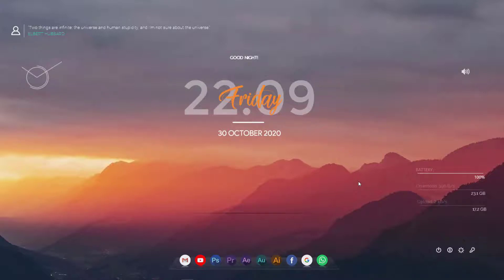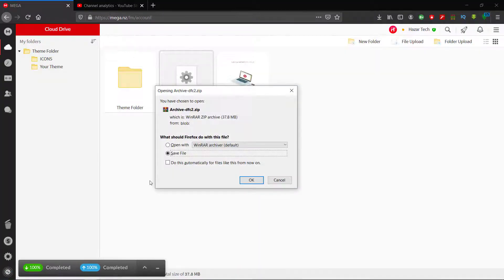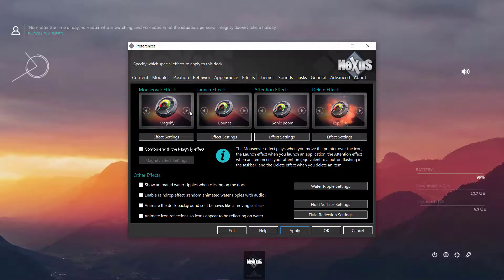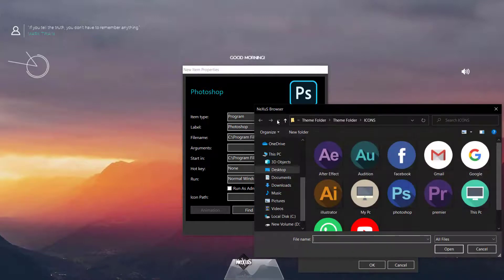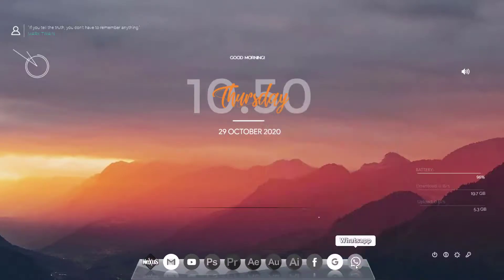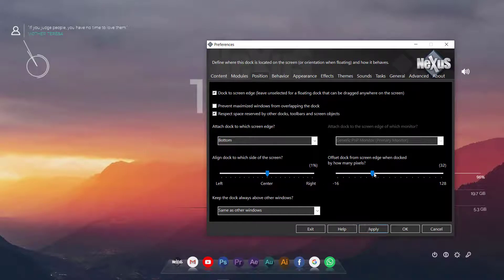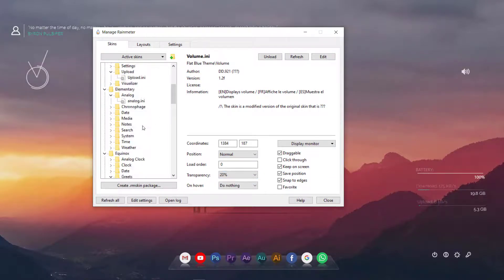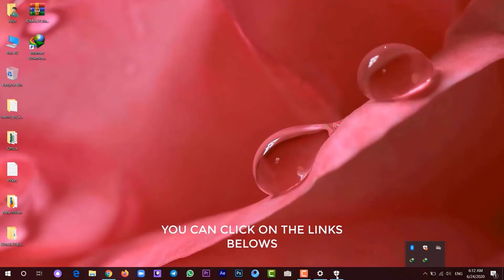Make Your Desktop Look Aesthetic Part 2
If you are interested in how to Make Your Desktop Look Aesthetic, you are in the right place, make sure to watch the both parts of how to Make Your Desktop Look Aesthetic so that you do not miss any important step and easily understand all the steps and can customize your desktop yourself without any help.

I hope you guys liked it and it was worth watching, Make Sure To Watch The 1st Part, The link is in the description below: